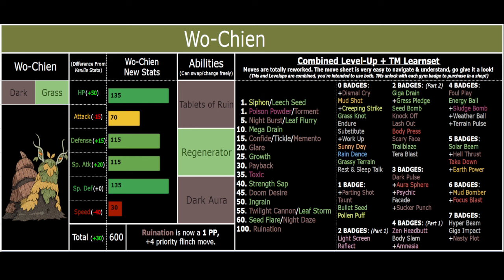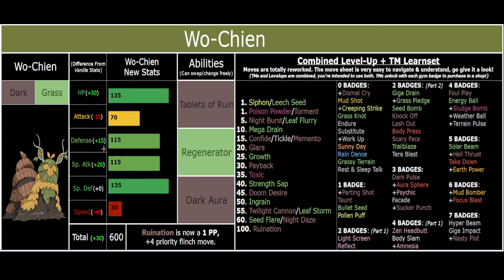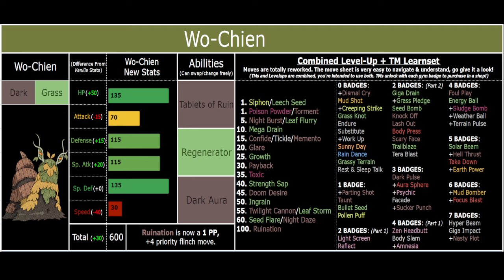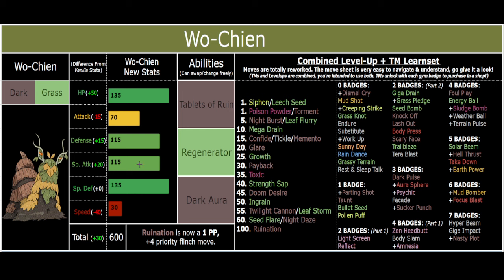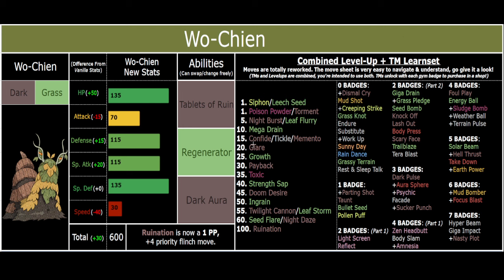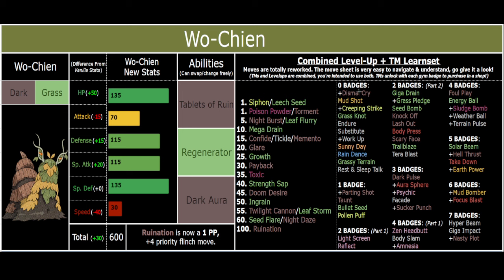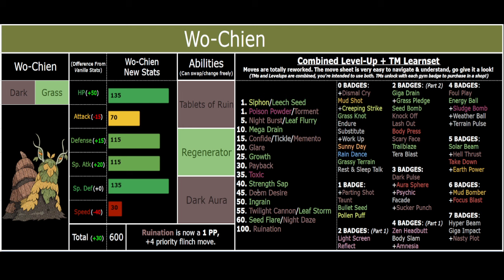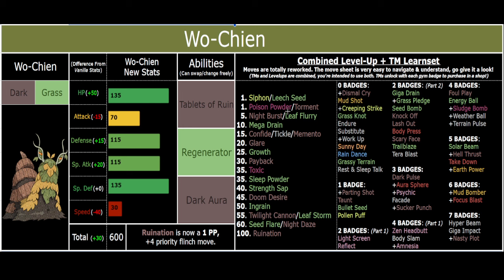How I re-imagined Wo-Chien for my ROM Hack. (Pokemon Scrambled Scarlet)